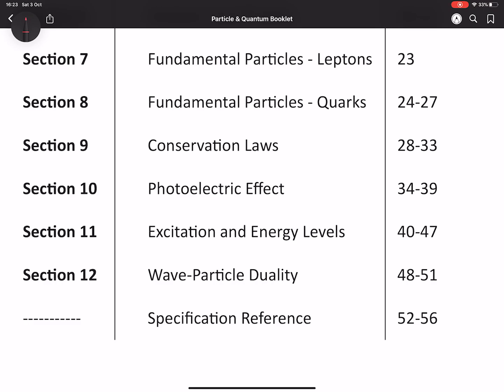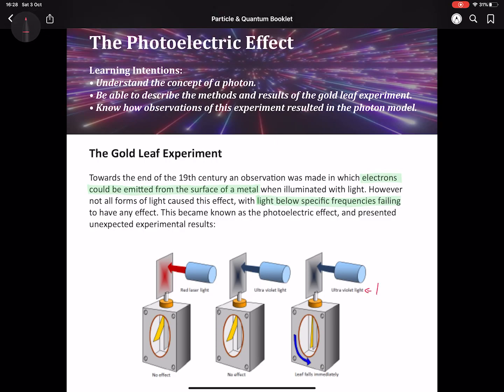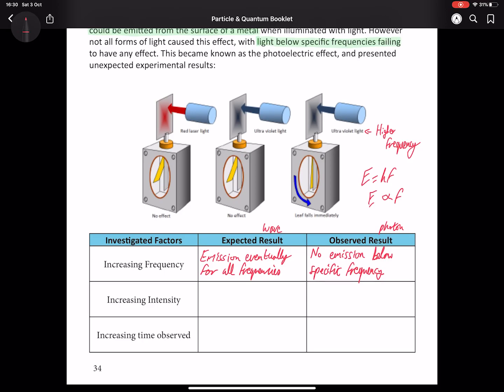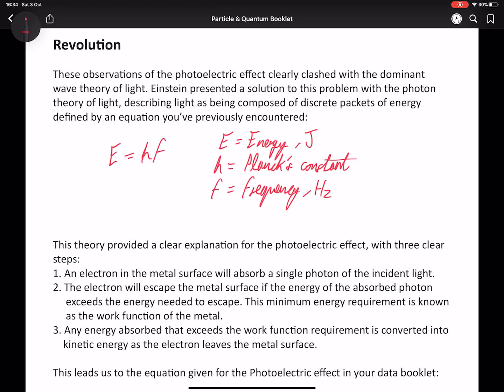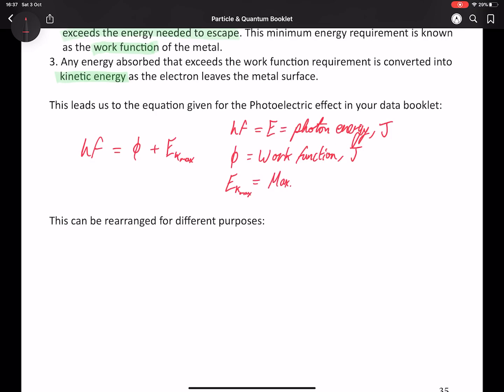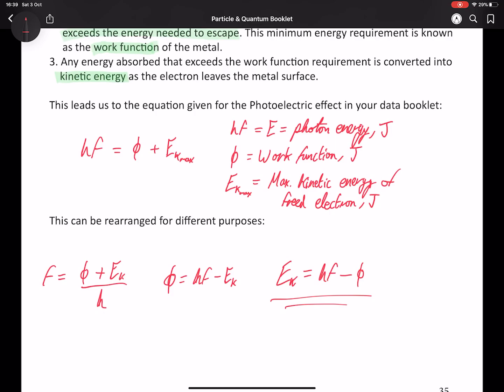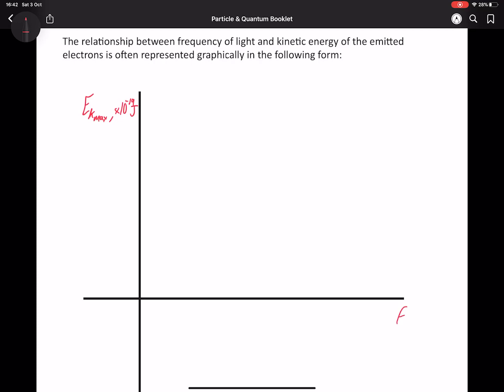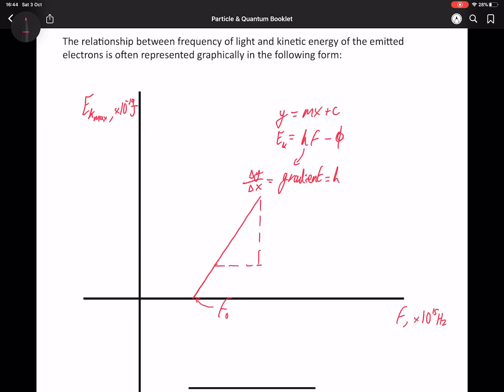Particle Physics & Quantum Phenomena - Session 10 - The Photoelectric Effect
This video will guide you through the tenth section in the Particle Physics & Quantum Phenomena booklet provided in lesson and via Microsoft Teams.